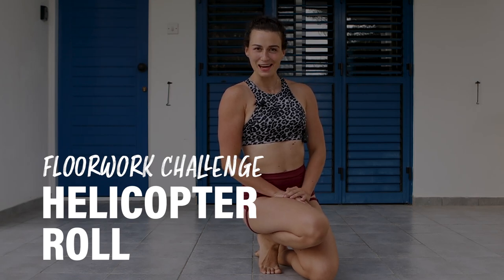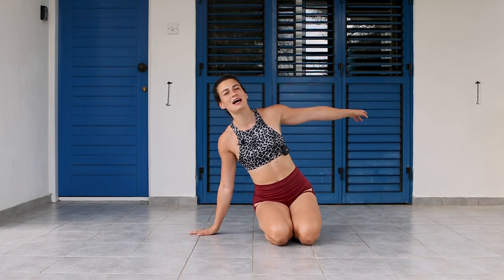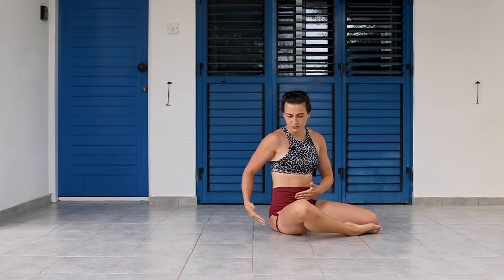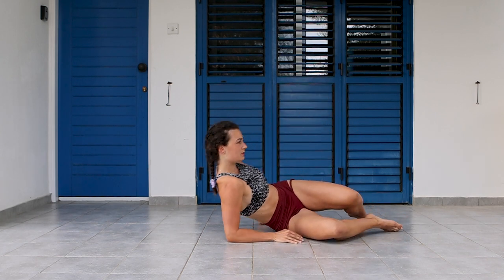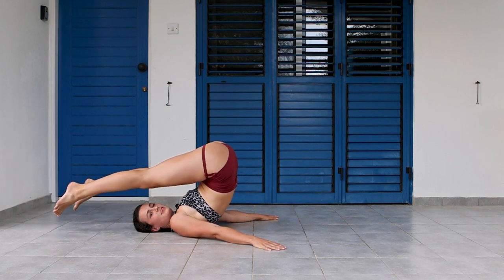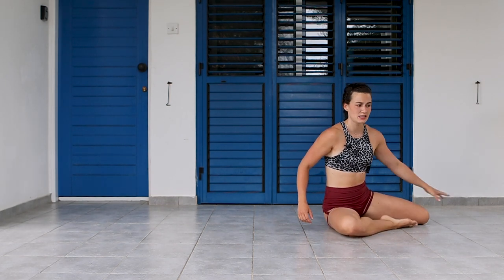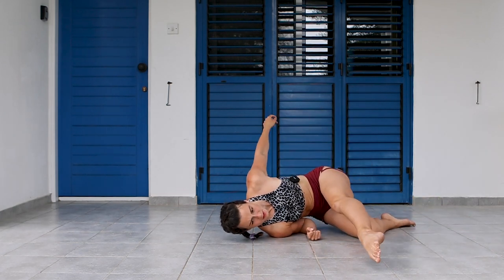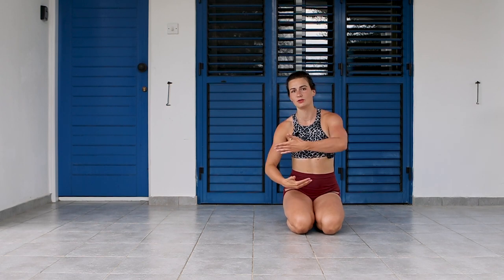HELICOPTER ROLL // #12 floor work challenge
Join me today to learn the progression from the shoulder stand!
THE HELICOPTER ROLL

So instead of pausing in your stand you can roll all the way over into this beautiful move!

Lots of love from me and Kiwi!

Tanja🐶

The following links are affiliate links, there will be no extra charges for you, however you will support me a little :) You can also use the amazon link to purchase anything else and still help me with a little commission ❤️

If you are looking for amazing vegan supplements check out vivo life 🤩

Save 10% on your first order with "SCORPIONMIND"
and if you want to support me further use this link if you order 🙌🏻